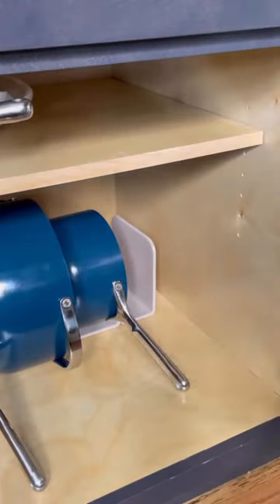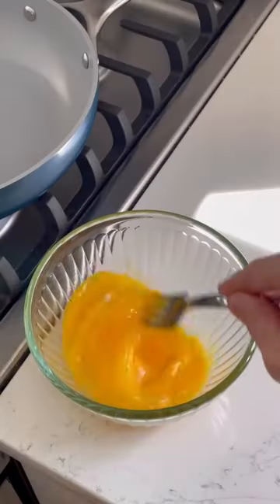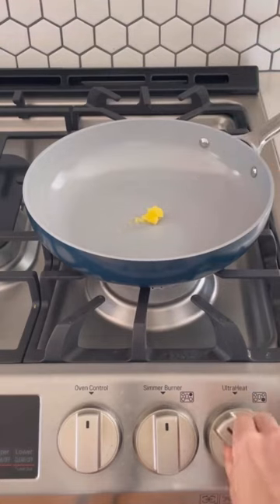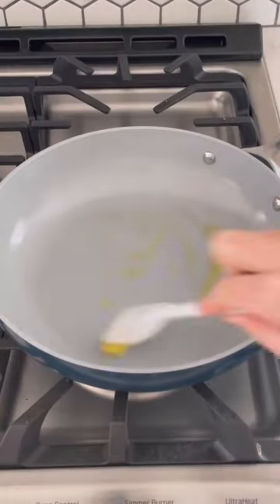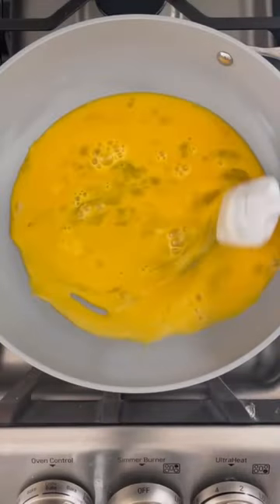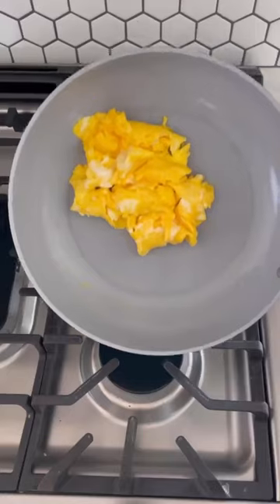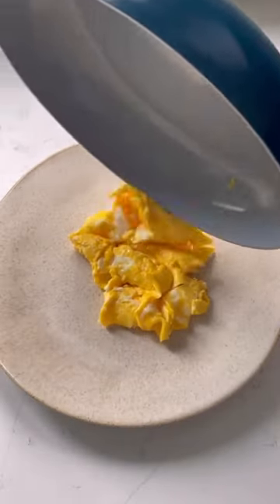Slide off the pan eggs? Coming right up.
There’s nothing worse than scraping cooked eggs off of your fry pan. With Caraway, you’ll never need to soak and scrub again. Our non-stick ceramic coating makes cooking easy and clean-up even easier. 🙌